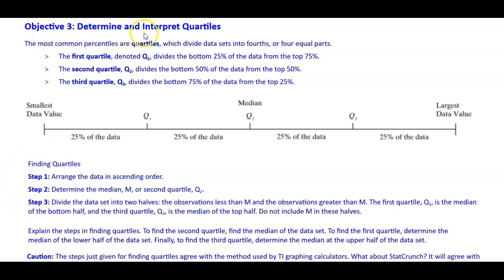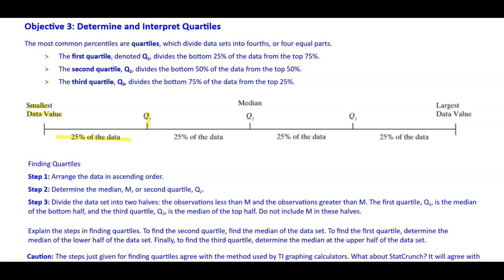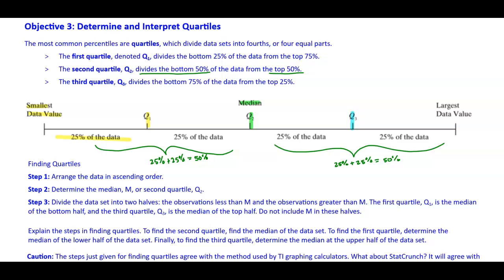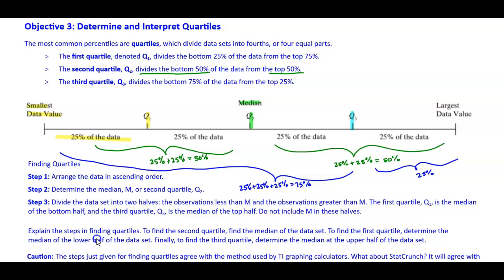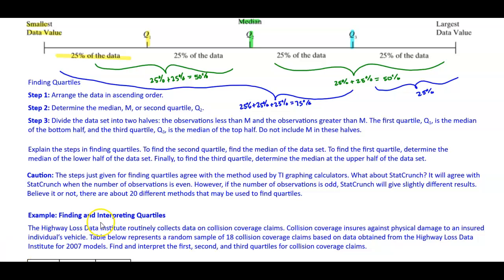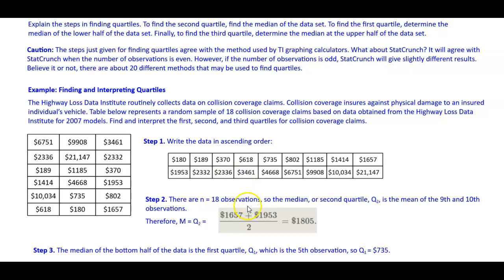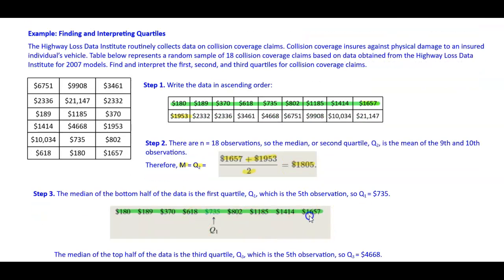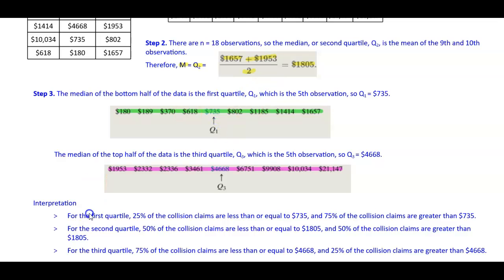Math 14 3.4 Objective 3: Determine and Interpret Quartiles